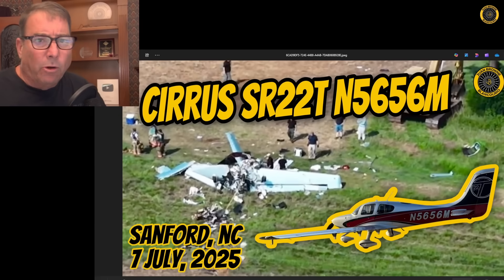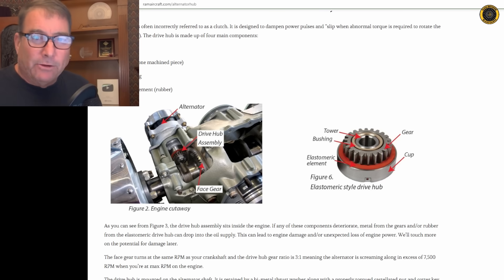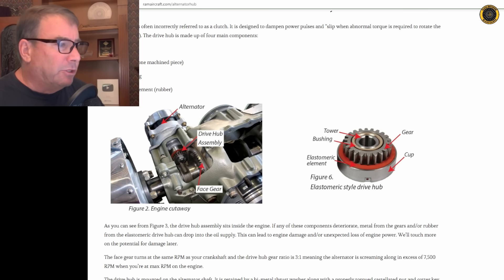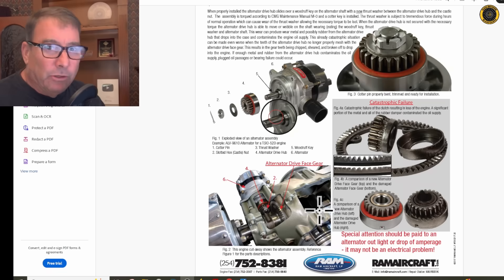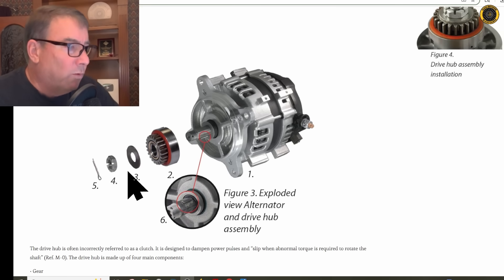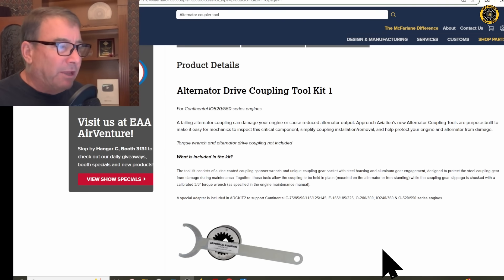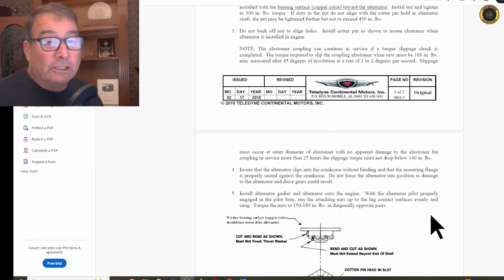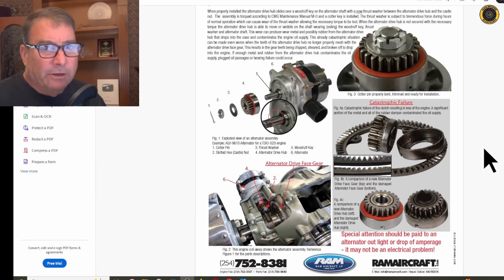Alternator Drive Failure-Can Lead to Engine Failure!